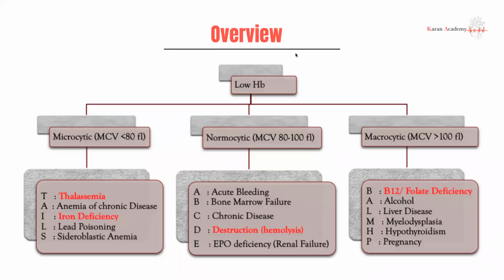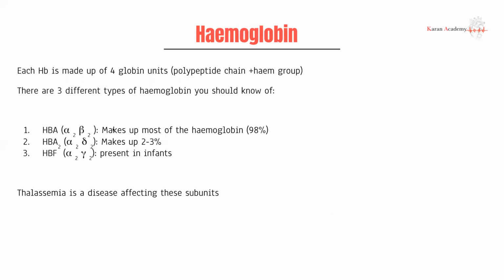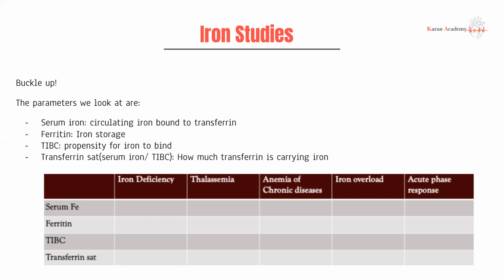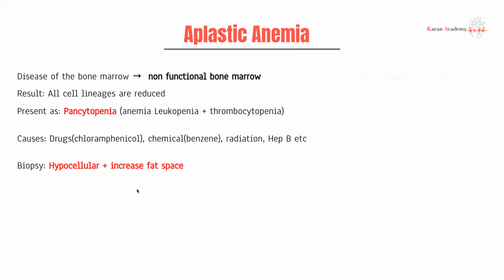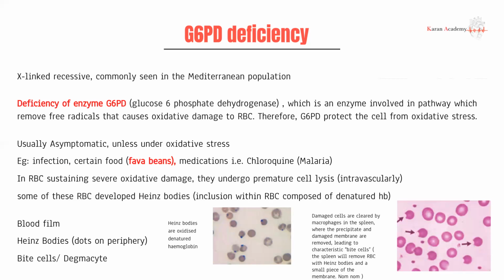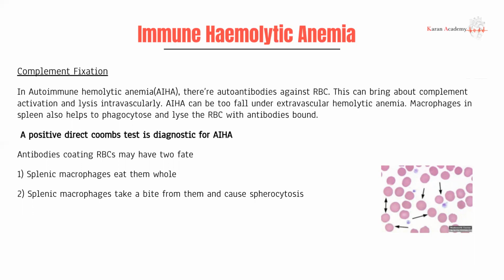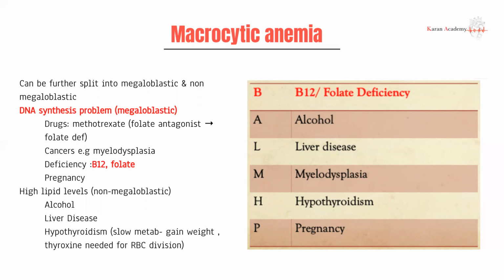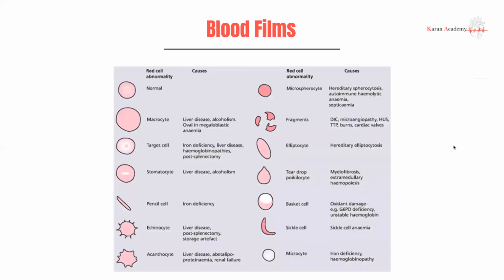Anemias and Haemaglobinopathies